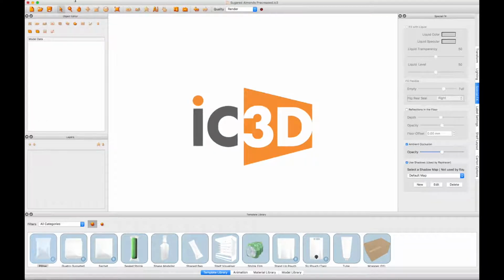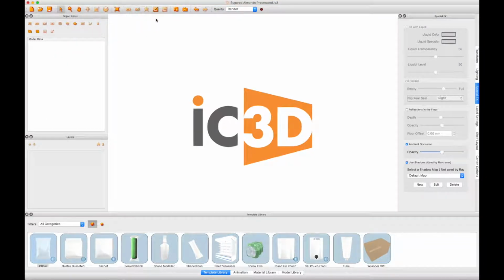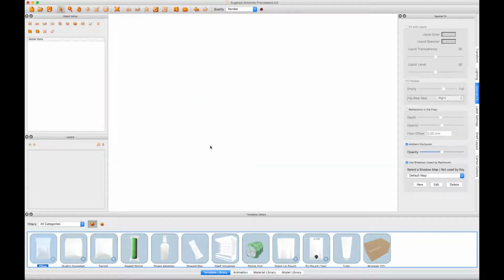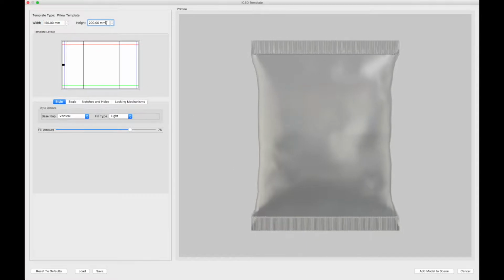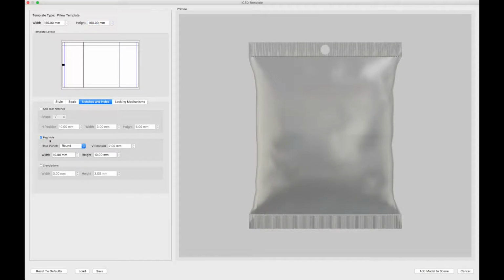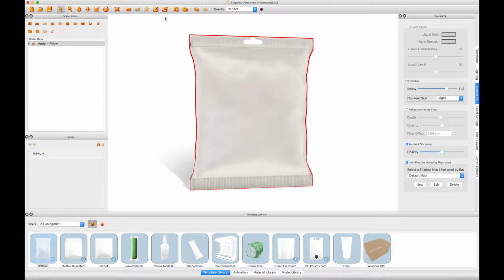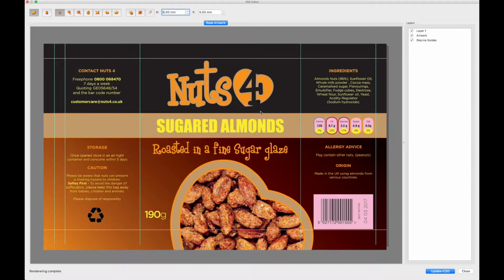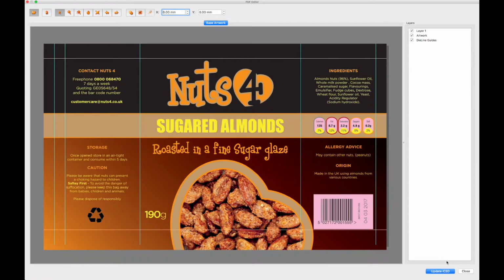iC3D Training Movie 18 PDF Renderer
Switch between the Adobe Illustrator Link & iC3D PDF Renderer to add PDF files directly to models within IC3D. Open Flexible template, modify the layout and add PDF artwork directly to the artboard created by IC3D.